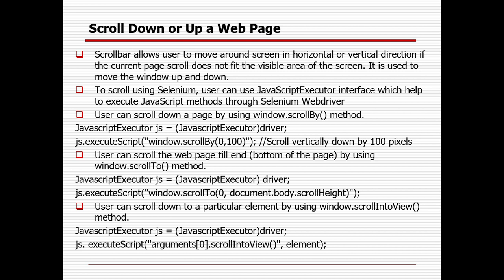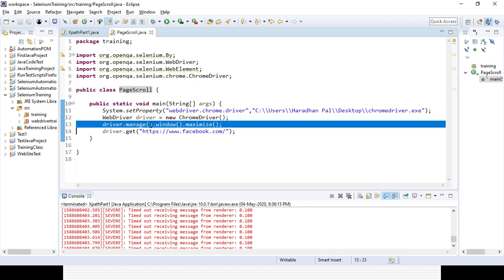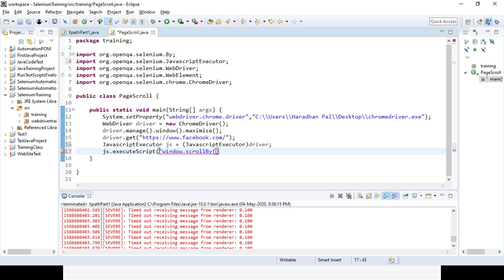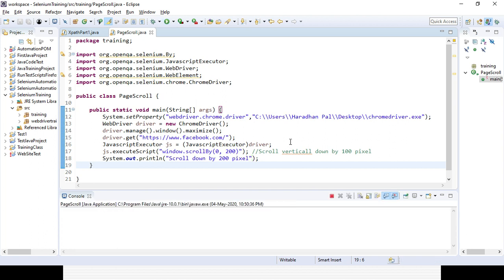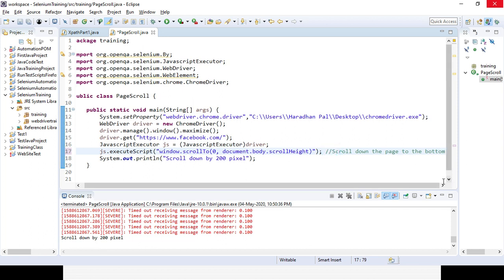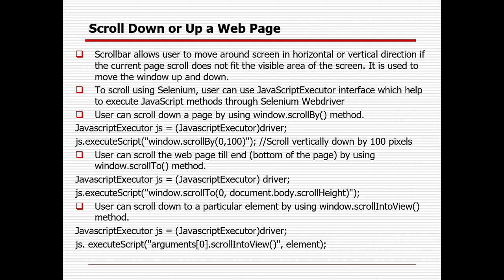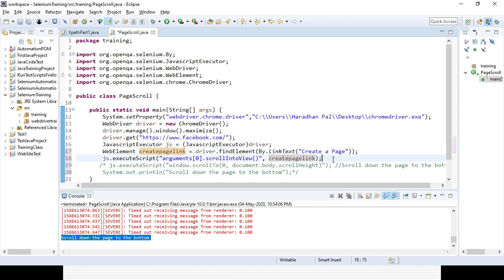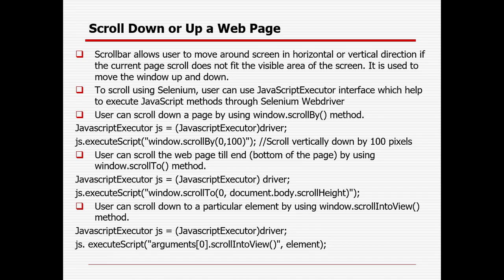Selenium WebDriver Session 17 - How to Scroll Down or Up a Web Page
How to Scroll Down or Up a Web Page with the help of window.scrollBy(), window.scrollTo() and window.scrollIntoView() methods and JavaScriptExecutor interface - Selenium WebDriver Training Session 17 by Haradhan Pal

Selenium,
Automation,
testing,
java,
Java,
webdriver,
selenium interview questions,
selenium framework,
selenium tutorial,
java tutorial,
Haradhan Pal,
haradhan pal,
haradhan,
java basics,
java basics concepts,
java advanced,
automation testing,
automation testing selenium,
automation framework,
selenium,
automation,
automation testing,
Eclipse,
eclipse,
chrome driver,
Chrome Driver,
IE Driver,
GeckoDriver,
gecko driver,
ie driver,
object,
class,
Object,
Class,
Testing,
WebDriver,
selenium webdriver,
selenium testing,
haradhan automation,
automation library,
window.scrollBy,
window.scrollTo,
window.scrollIntoView,
JavaScriptExecutor interface,
JavaScriptExecutor,
scroll up,
scroll down,
scrollup,
scrolldown